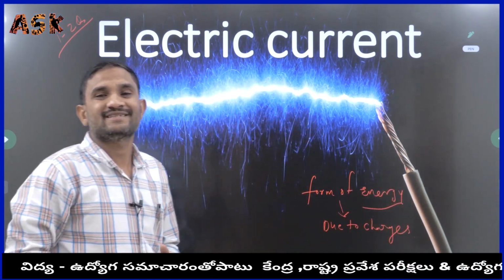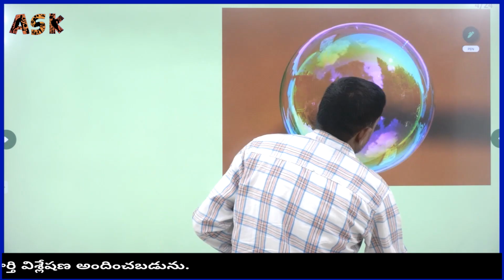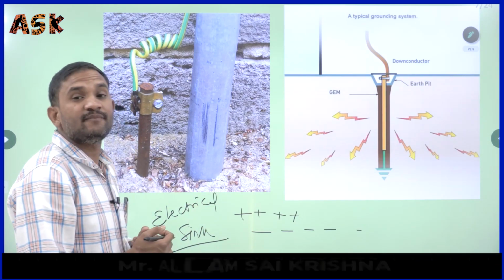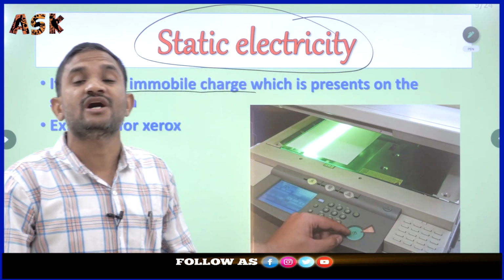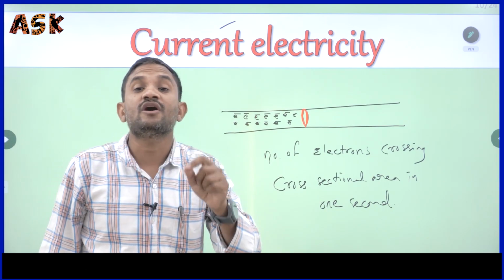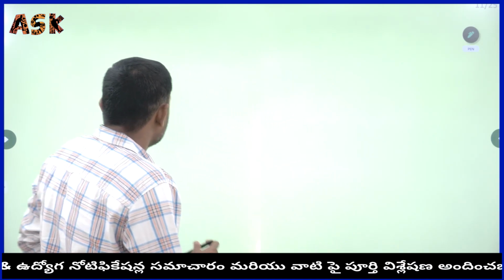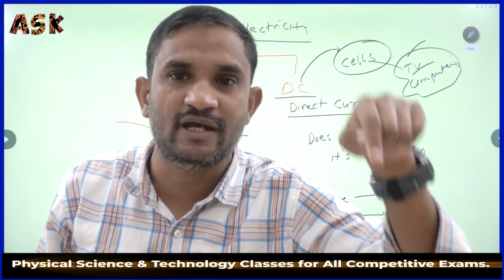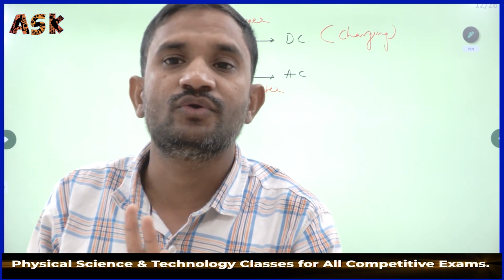ELECTRIC CURRENT |Types of Electricity| part 1 for Group 1,2,3,4 & All Competitive Exams.